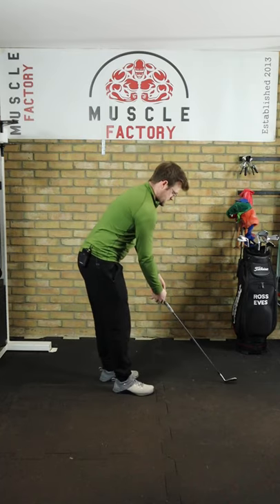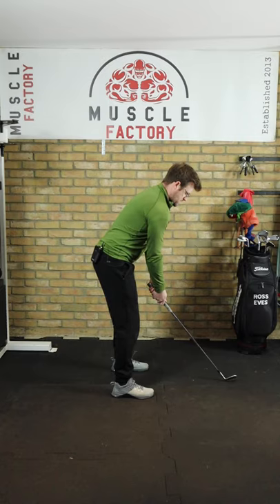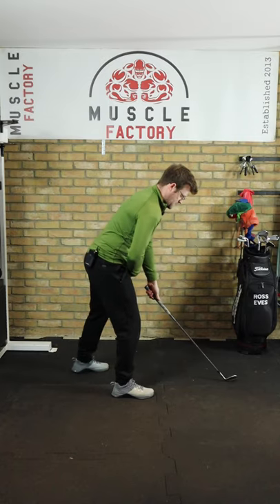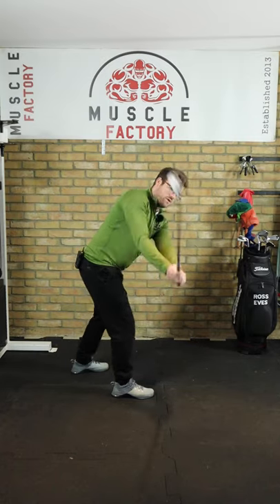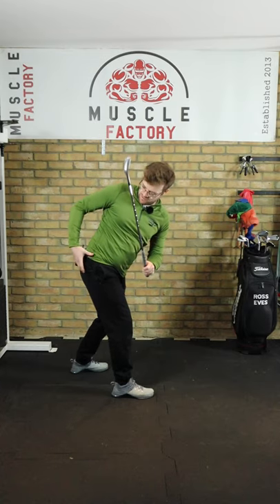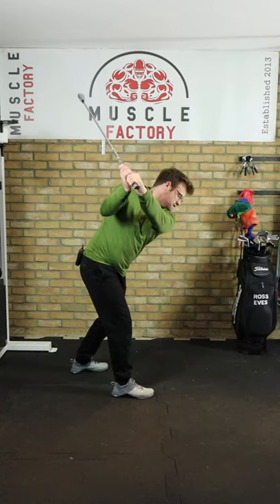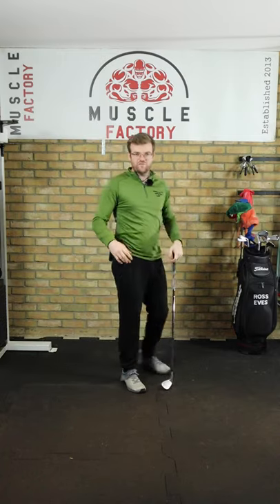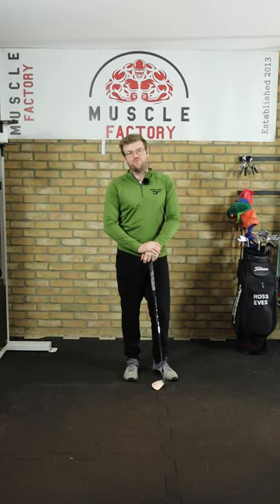How to coil in the golf swing